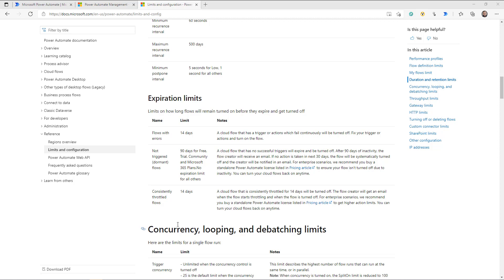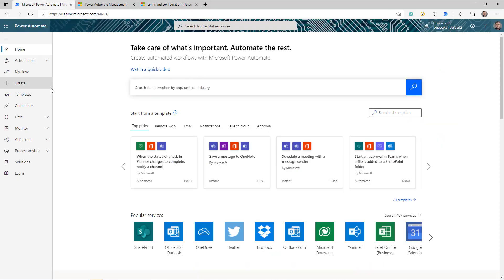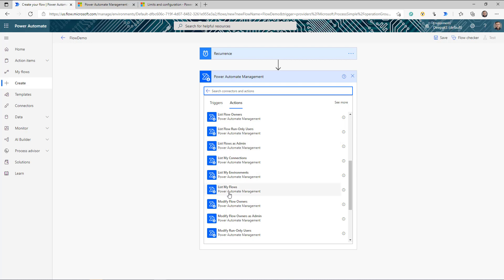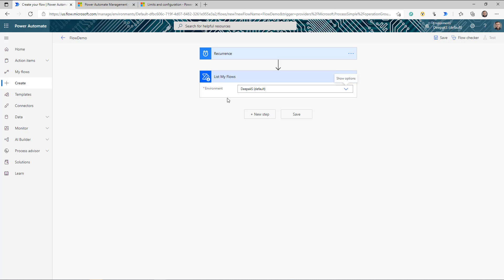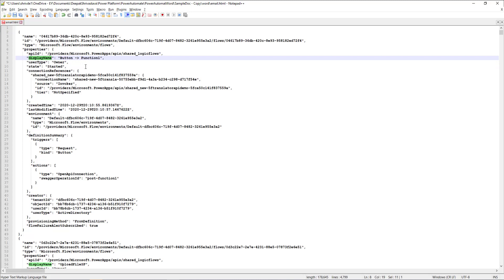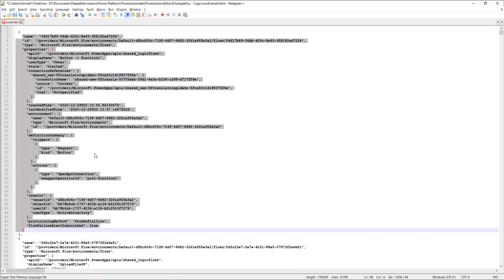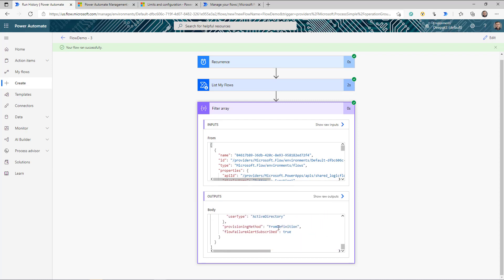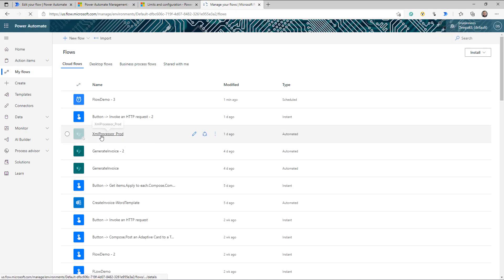Turn on Power Automate Flow Automatically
Hello,
Do you have a Power Automate production flow that getting turned off automatically because of no activity?

In this video, I will show you how you can create a flow that will automatically turn on the turned-off flow.